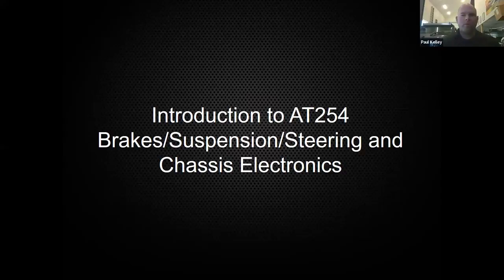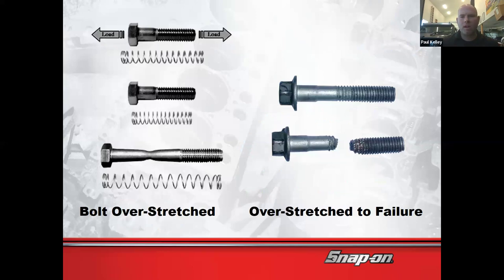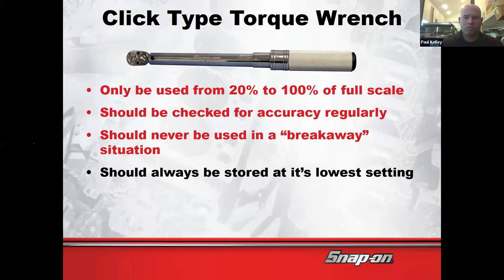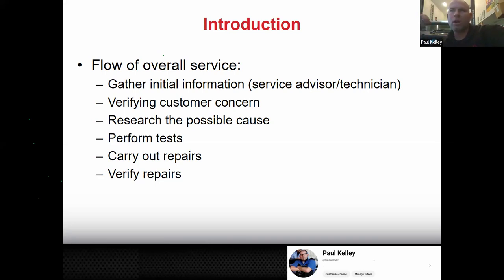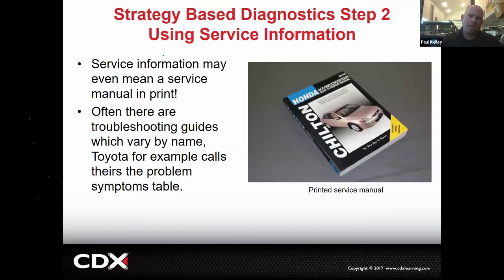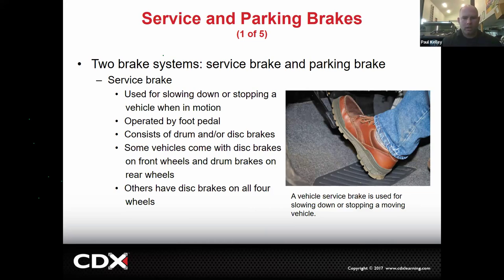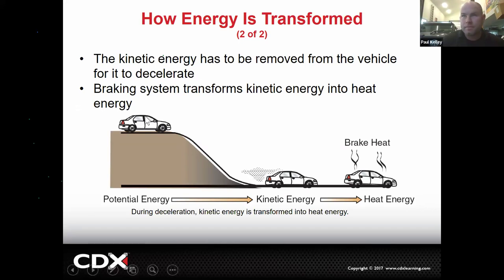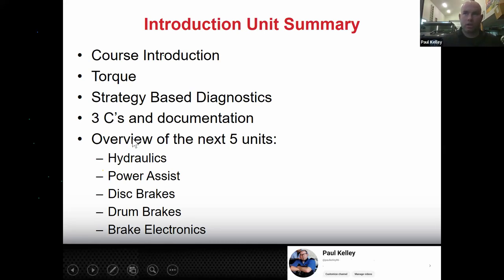ASE A5 Brakes Class Introduction Lecture